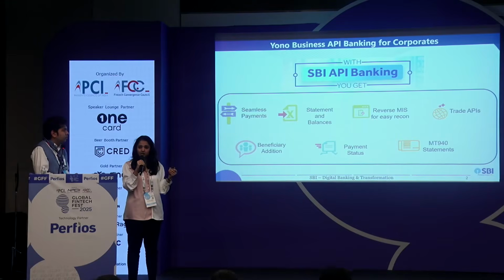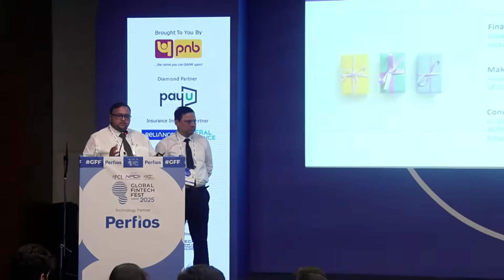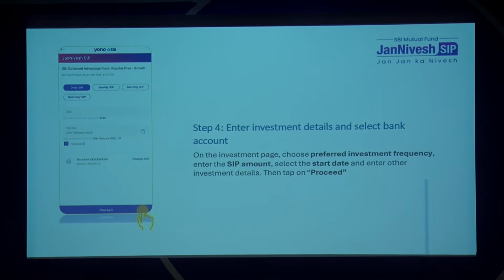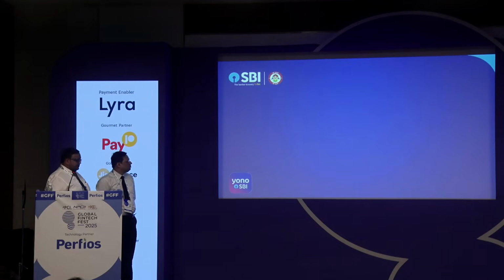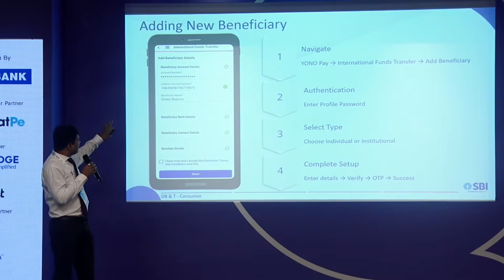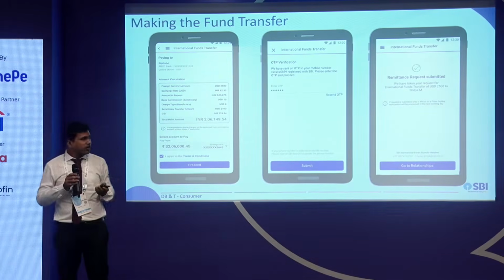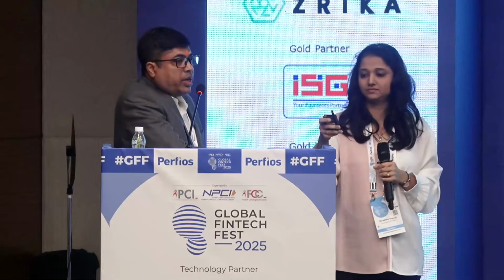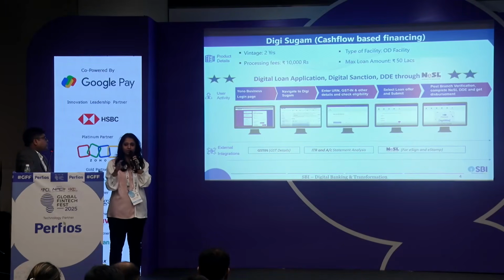GFF'25 Speakers : Ramesh Manik, Kuldeep Kumar, Naveen Raja, Shraddha Vispute, Vishnu Vatsa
Product Showcase State Bank of India

International Funds Transfer (Forex Outward Remittance-FX Out) on YONO: This functionality in YONO allows customer to transfer money outside India from the comfort of their home without visiting the branch. Money can be sent to 214 overseas destinations in eight international currencies viz. USD, EUR, GPB, SGD, AUD, CAD, NZD and AED.JanNivesh SIP: JanNivesh SIP is a scheme aligned with Government of India’s vision of financial inclusion, which aims to ensure a stable financial future by helping aspiring investors start investing in mutual funds. The idea is to encourage good saving habits and make investing accessible to all. A customer can start the investment journey with a small amount of ₹250/-.SBI Life e-Shield Insta: SBI Life e-Shield Insta is an individual pre-approved, non-linked, non-participating life insurance plan available in two options – Pure Term Insurance and Term Insurance with return of premium. It is an end-to-end customer initiated digital journey and does not require any financial and medical documents.Digi Sugam: Digi Sugam is a digital financing solution for MSMEs and small corporates with minimal branch intervention. It offers Overdraft facility with Current Account to ETB customers and uses CIC, GSTN data, ITR and account statements for generation of loan offer. Digital documentation is through e-Sign/e-Stamp facility.API Banking (Trade APIs Suite): Trade API suite is a comprehensive suite of APIs enabling corporates, fintech’s and ecosystem partners to embed SBI’s banking services into their platforms. It offers Payment APIs (NEFT/RTGS/IMPS, bulk/single), Trade APIs, and enquiry services.

Speakers:
Ramesh Manik
Manager, State Bank of India

Naveen Raja
Chief Manager, State Bank of India